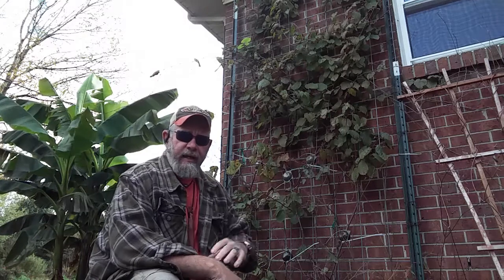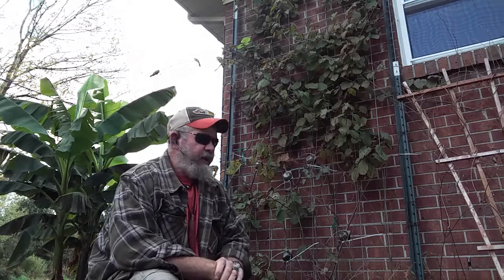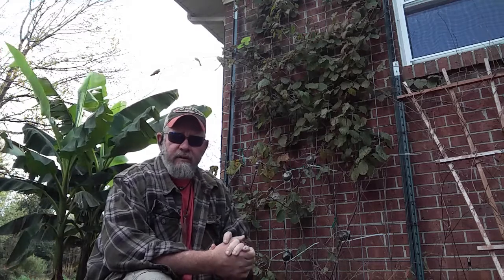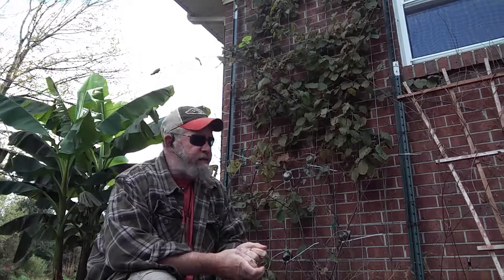Permaculture, air layer propagation, production, income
Permaculture production is hard to put on paper, but with propagation, like air layering, you can have very high production and farm income.